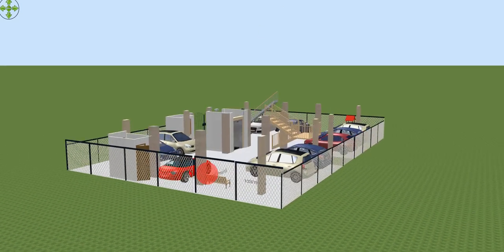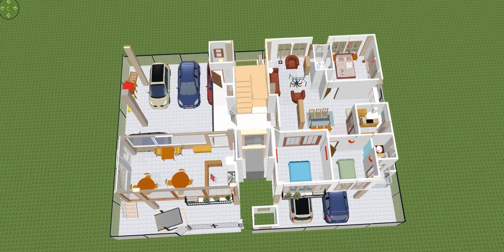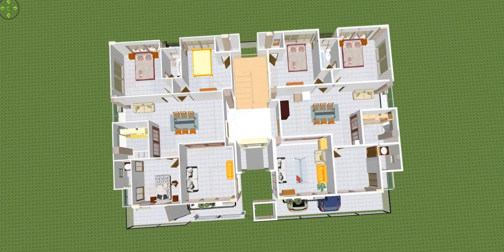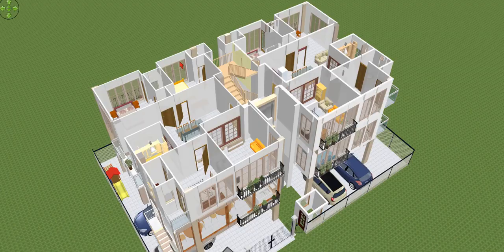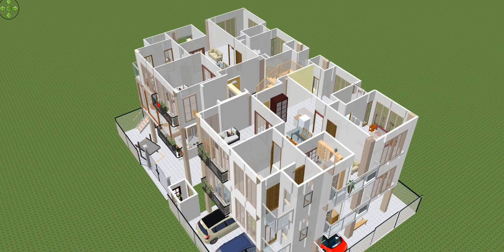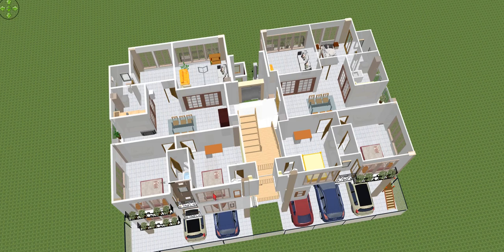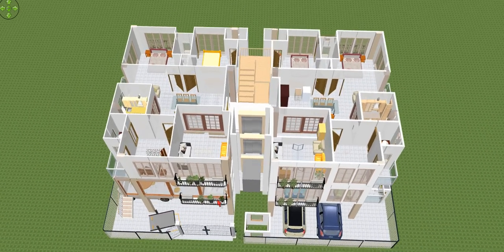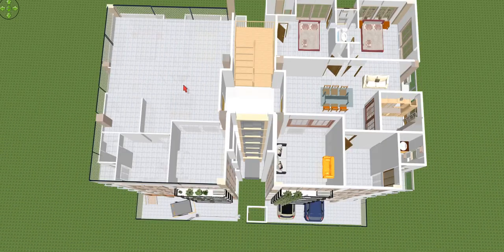2 unit apartment system in 3600 sq.ft land with boundary clearance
This is a 3D presentation of a 2 unit apartment system in 3600 sq.ft land with boundary clearance.
The first floor has a small meeting room with washroom facility and a separate mobile stair case entrance. The single apartment on 1st floor besides meeting room is proposed to be a common floor area for apartment complexes residences.

Since most 5 katha (3600 square feet) land of Rajuk apartment do not have kids / youngsters / seniors / ladies  gathering / playing area, we have designed this in this apartment buildin in the first floor. First floor activities can be easily observed and monitored; my understanding is that roof top such activities cannot be easily observed or monitored.

It will have
kids playing area,
2 table tennis table,
a 2 unit treadmill room,
a reading room for apartment elders and
a kitchen area with washroom.

Dhaka apartment complexes need this kind of common floor space for the use of apartment residence users and a place for them to meet occasionally. This apartment building will be near Uttara Station of Dhaka Metro